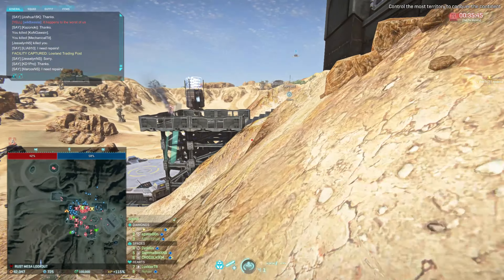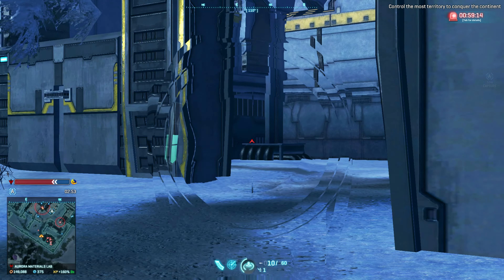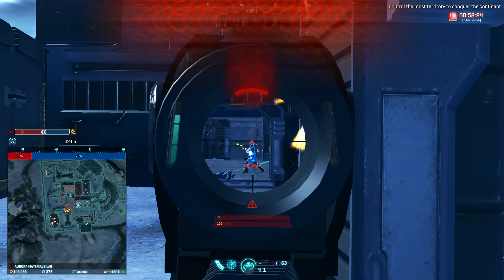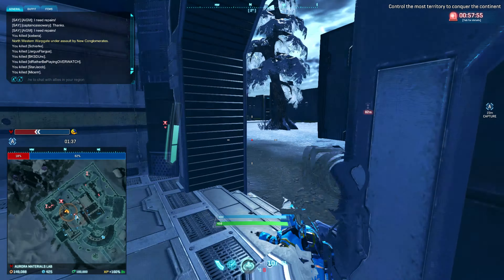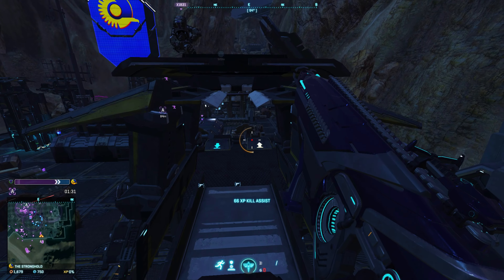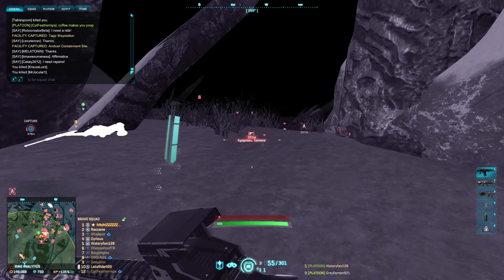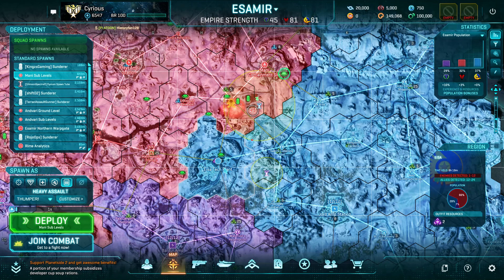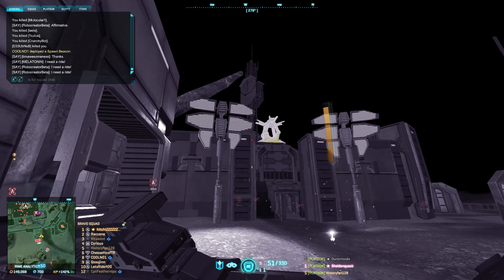The Great Blackout Debate | Is Spawn camping a Problem in Planetside 2?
Hello, I'm CMDRCyrious, thanks for stopping by soldier!  Stay awhile, let's chat in the canteen, and find glorious battles Planetside!

It has massive benefits for me, tons of perks for you, and you can get it for less than a buck!

If you need Logo's or emotes, purchase on Fiverr through my link.  My stuff was done by Kongvector
Epic Games Store Creator Code: CMDRCyrious
Browse with Brave, your internet surfing activities generate currency that is passed through to me!

🔴 "If this is a Live Stream section" 🔴

Galactic Marine Raider Sub - We game in the Commander Helmet.
$10 or better dono - We game in the Commander Helmet.
Any sort of Sub - We game in the Viper Shades.
$5 or better dono - We game in the Viper Shades.
$3 should trigger Speech to Text if you add a message.

►I really like your video, and want to share it on social media, but I don't want to steal your likes or karma if you posted it.◄

No!  Do not hesitate to share my content on any social media platform, from twitter to reddit.  I appreciate any exposure you are willing to create for me.  The internet points do not matter to me, I just appreciate the support in creating more traffic to my channel.

This is not updated regularly, it may be an old version.  I do not recommend using copy paste, as the file may change with patches and could cause crashes.  Just change the values in your file.

►How do you get the red dot on your screen, the kill popups, and the GLADOS Voice?◄
This video provides a tutorial on where to download the required components and how to set it up: WARNING! After DX11 patch you must enable BETA mode

►CMDRCyrious' Outfit◄
Put in an application there if you would like to join!

►Most of the music I use is from EVE.  You can find it on this website.  Primary credit is to Jon Halur.
►The Intro Music is Extra #4 from the Planetside 2 soundtrack.
►Some music is from Kinesthetics - Sound of Motion - Planetside.